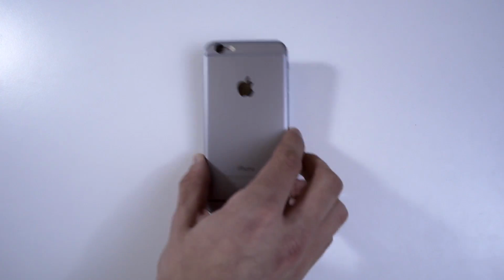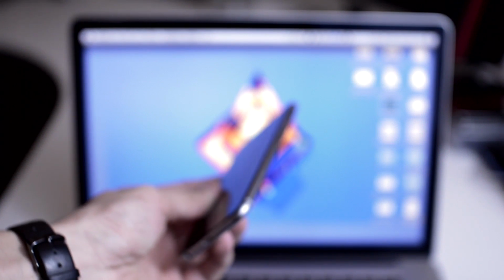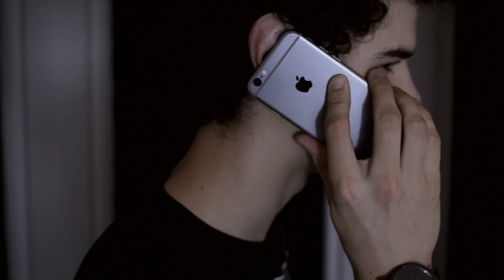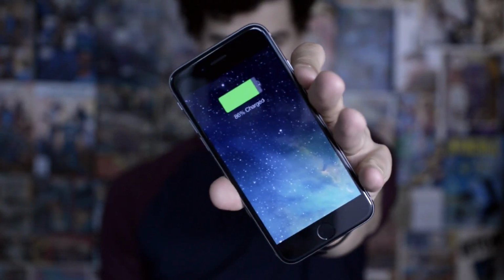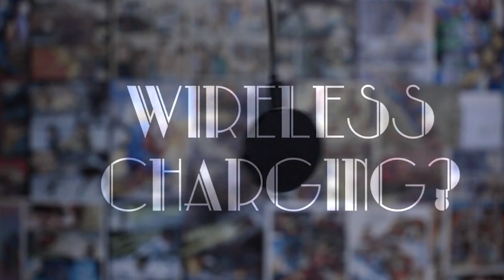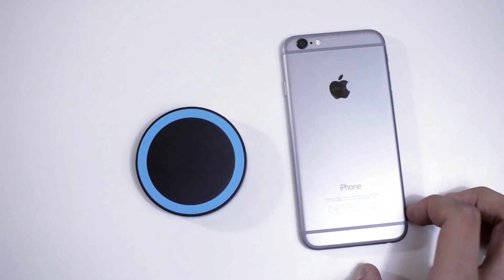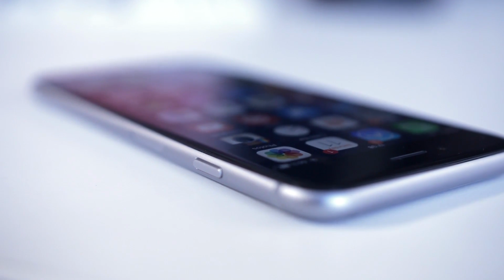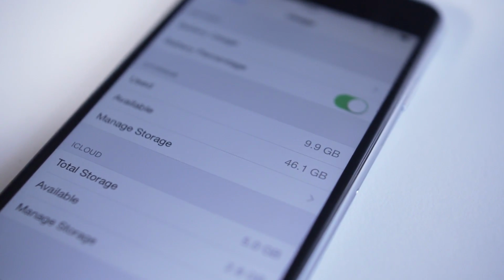5 things I hate about the Apple iPhone 6!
The iPhone 6 is here, and it's not quite perfect! Leave a like for 5 things I love about the iPhone 6, along with 10 reasons to buy the Samsung Galaxy S5 over the iPhone 6!

Wireless charger used (US)
Wireless charger used (UK)

Recommended case (US)
Recommended case (UK)

More Info!

FAQs!

My watch (US)
My watch (UK)